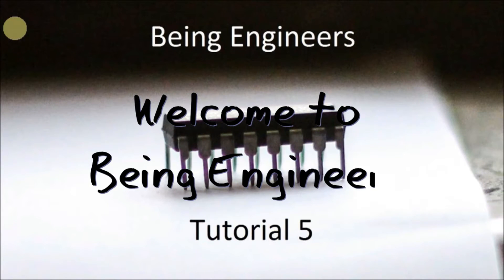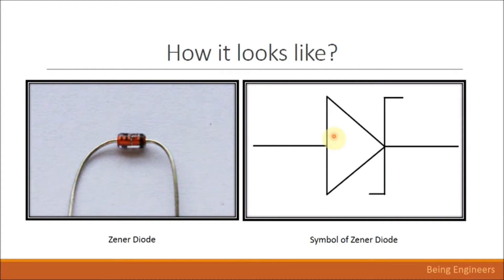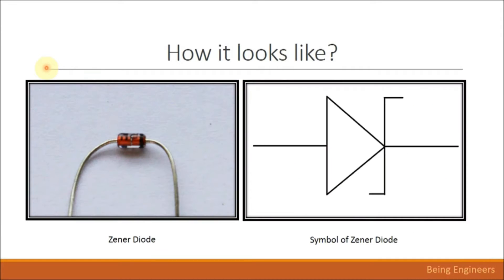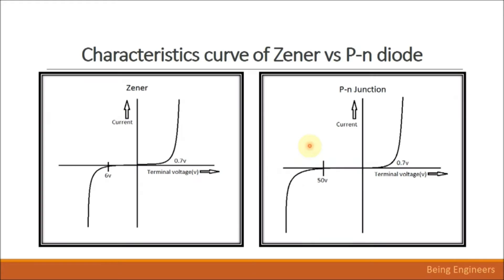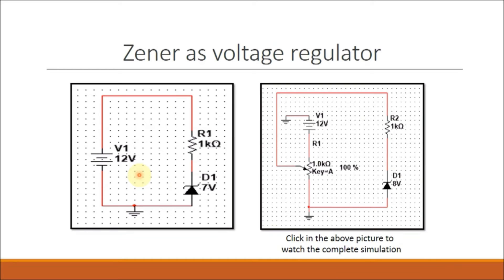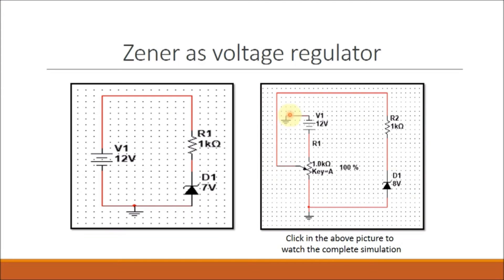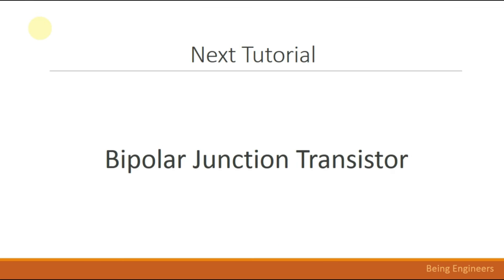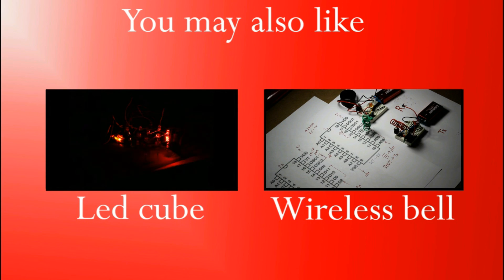Basic Electronics Tutorial 5 - Zener Diode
In this tutorial, we have discussed about Zener diode. We have discussed what a Zener is, how it works and how it can be used as voltage regulator with a simulation of it.

In the next tutorial we will start with Bipolar Junction Transistor.